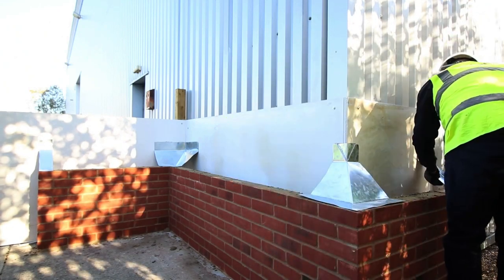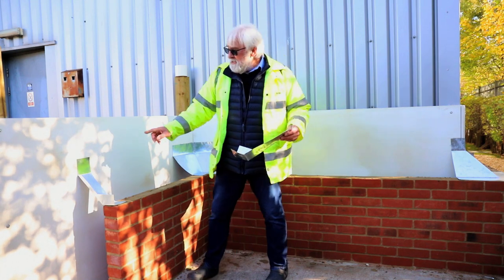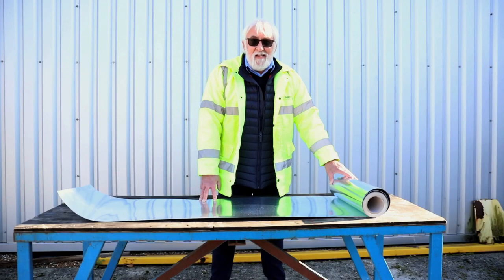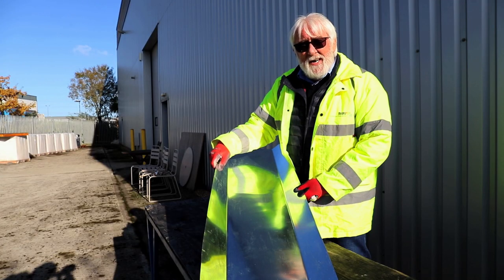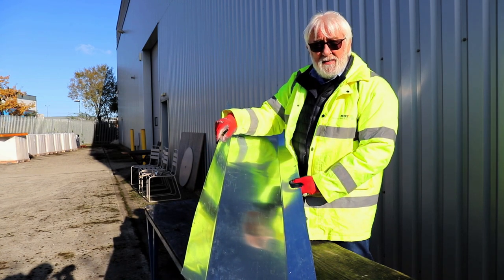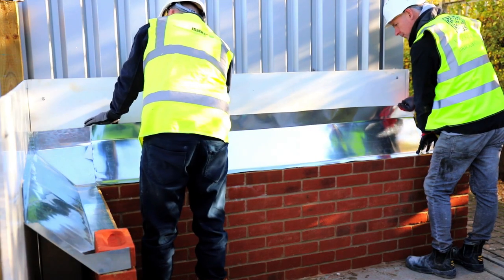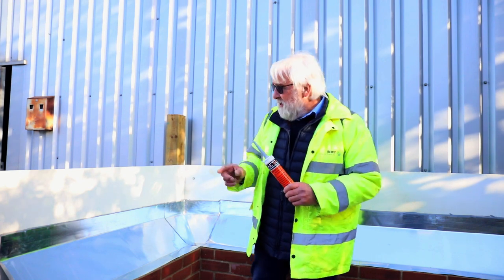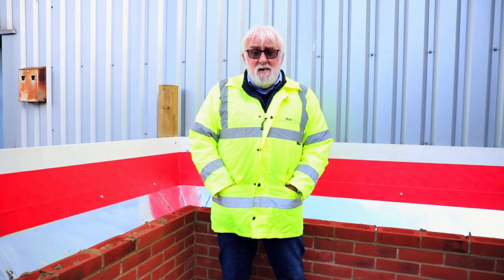METZ CAVITY TRAY